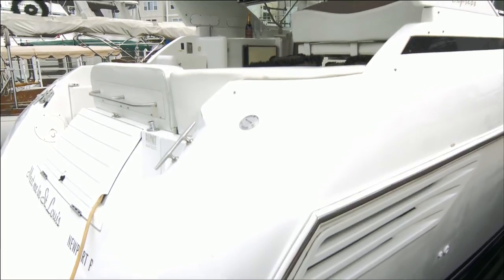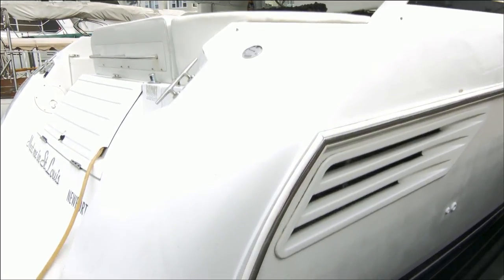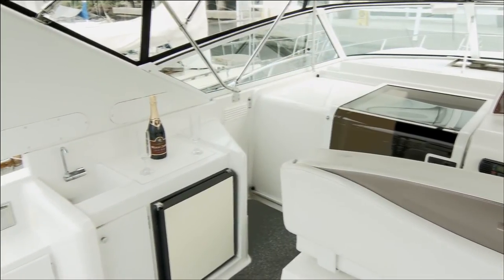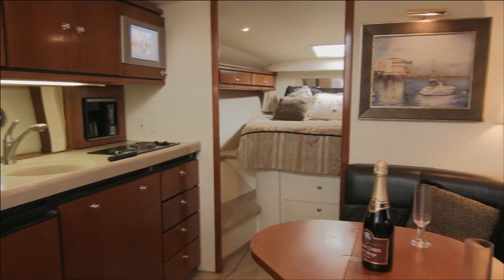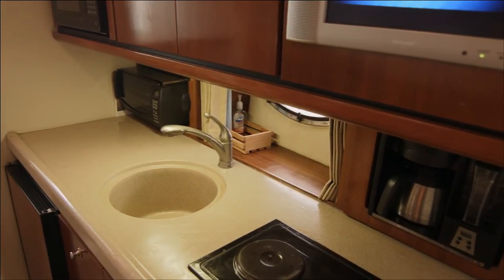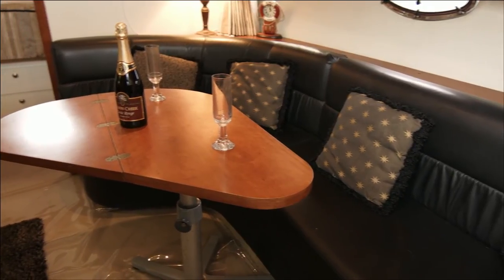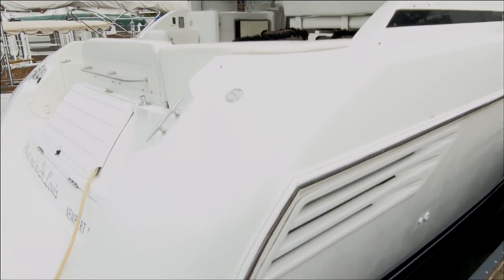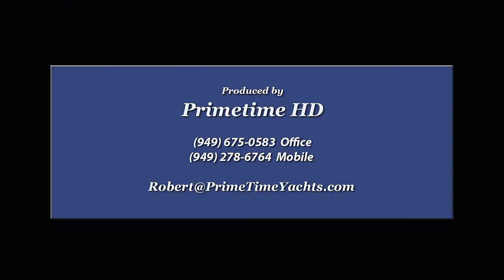1999 Trojan 360 by Carver Yachts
Highlights - Re-Manned Engines, Satellite TV, & Bow Thruster

Freshly rebuilt 454's with about 5 hours! 6.5 kw generator rebuilt as well. Bottom done. Bow Thruster and Satellite TV. Total detail and wax. Shows very nice. $20K less than others and priced for a great value. Only one on the market with fresh re-manufactured engines! All new zincs. Much more room with the second mid-cabin layout. Recent Survey as of 10/2013.